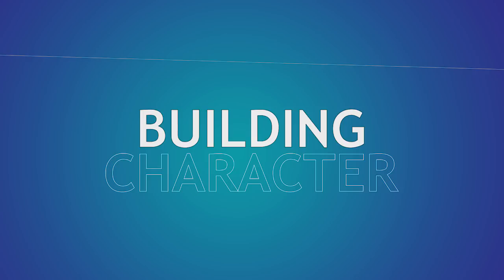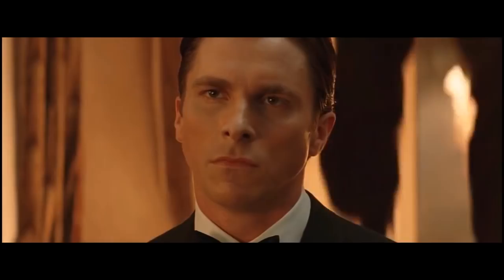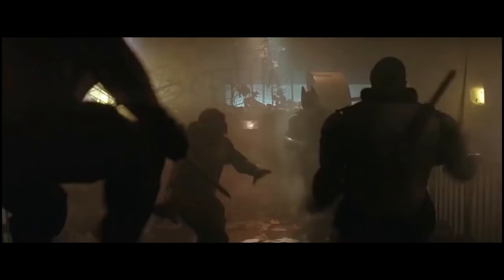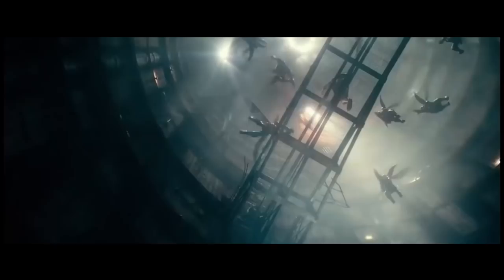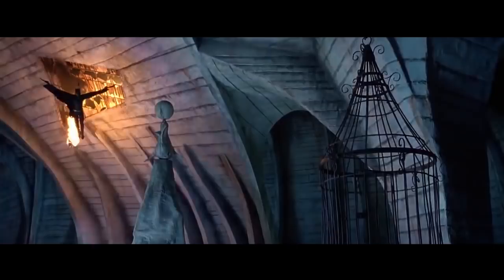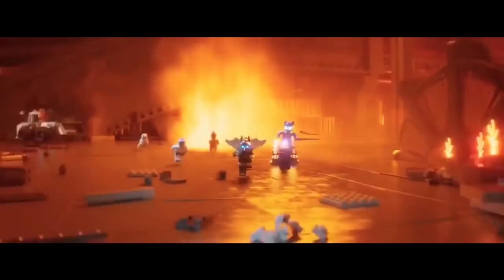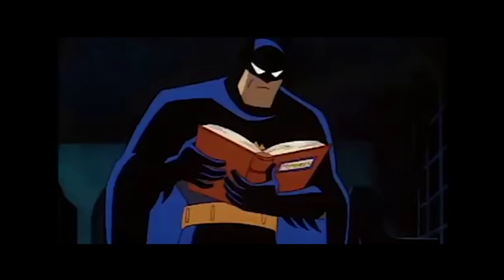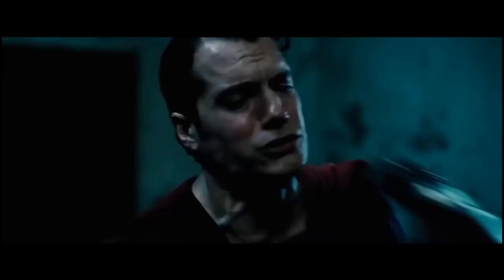How to Play Batman in Dungeons & Dragons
Always be yourself, unless you can be Batman.  Then be Batman.  Speaking of, here's Batman.